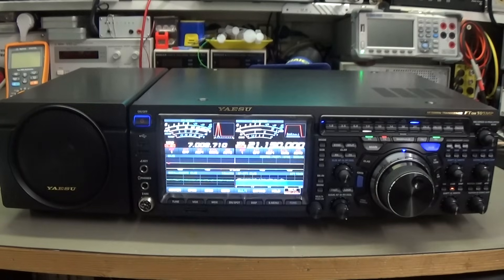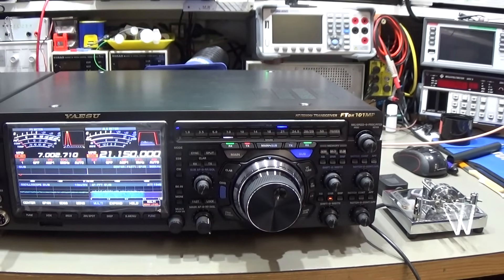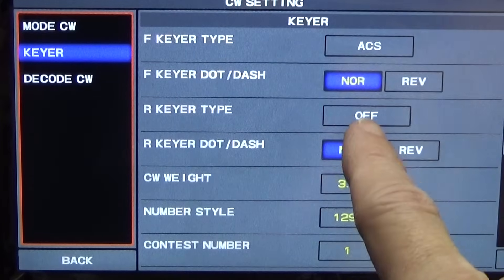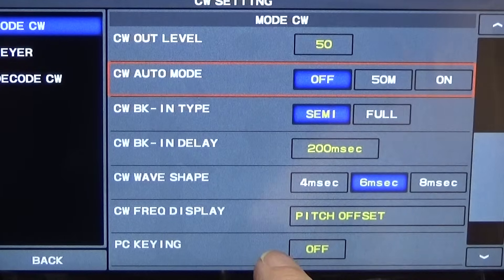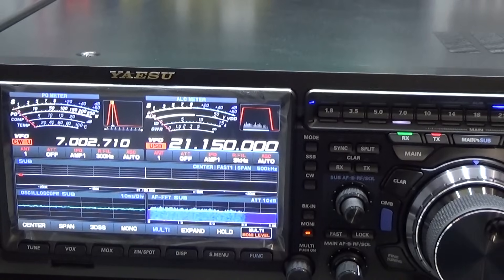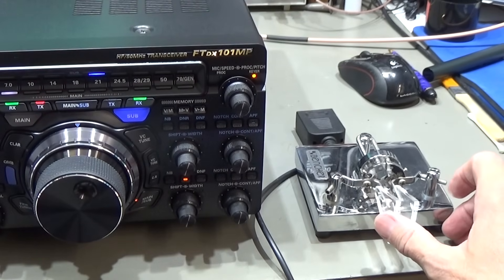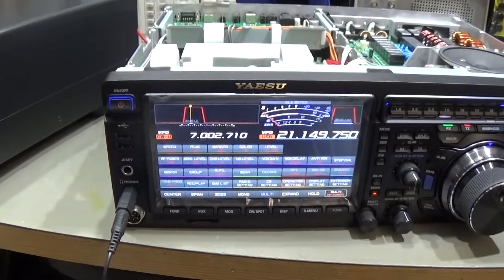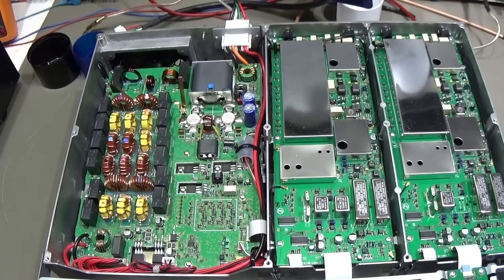#279 Yaesu FTDX-101 MP: Brand-new radio with issues. We fix it